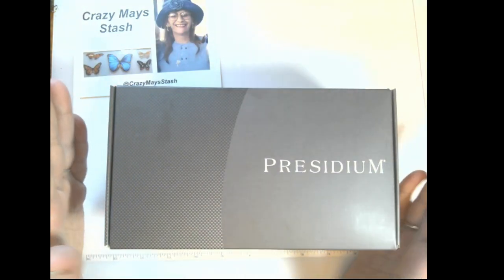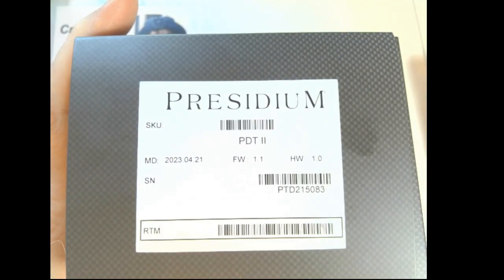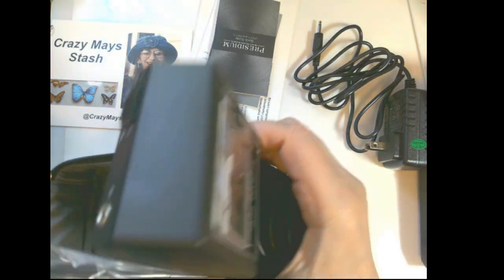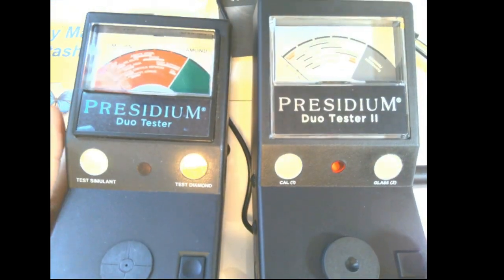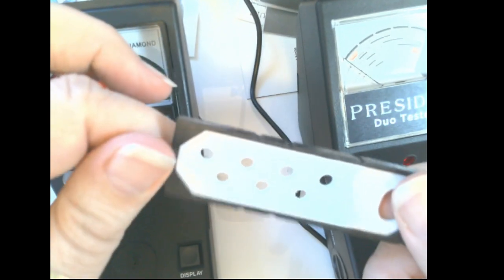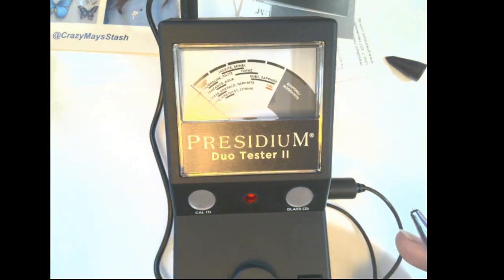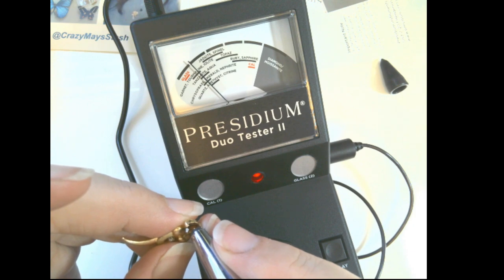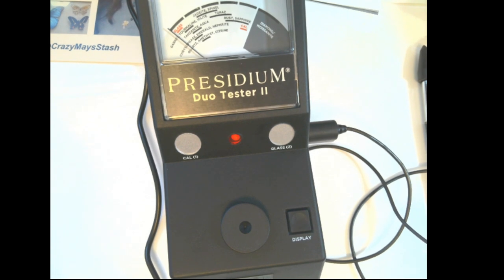Presidium Duo ll Gem Tester Unboxing 7/5/23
Welcome!!
I need:
Your YouTube name:
Your Real name:
Your mailing address:

Live Sale RULES:
$2.00 ~ $50.00 ~ $1.00 or more Bid Increments
$50.00 ~ $100.00 ~ $5.00 or more Bid Increments
$100.00 or More ~ $10.00 on up
All prices DO NOT include shipping. I ship from Massachusetts.
 *Regarding Choice and Multiples:: If the winning bidder does not want all the items, the remaining items are offered to the next bidder for the Winning price. NOT their last bid price. Thank you for your cooperation and participation. Now let’s have some fun!!
I invoice within 4 days of my last sale. I ship within 2 business day of invoice being paid.
 ** I ask that everyone please pay within 48 hours of receiving their invoice. Unless arrangements have been made with me, any Invoice more than 48 hours old, will be cancelled and items will be offered to the 2nd bidder of that item. If no 2nd bidder to the item, it will be brought back for sale.  If someone does not pay on time more than twice, they will be banned from bidding and the channel. Thank you for your understanding and cooperation.
If you are watching this later and you see something you like and it hasn't been sold, please take a screen shot of the item so I can see which item it is and send it in an email.
Mia
Etsy Store
Ebay Store
Want to Sell on Whatnot? Use this link to get a credit
Want to try streaming on StreamYard?  You'll get a $10 credit if you use my link:
Now you can buy me a Tea to fuel my sorting of the Stash!

Supplies I use:
Presidium Gem Tester
Diamond Tester Pen
Ring Mandrel
Bracelet Mandrel
Gold test kit
Jewelry Acid Test Kit
Testing stone
White Testing Stone
Larger testing Stone W/Wooden box
Jewelry loupe
Magnetic wand
Simichrome Polish 3 pack
Polishing Cloth
non tarnish paper Jewelry Displays
Parcel Paper for loose Gems
Gemstone Parcel Paper Travel Case
Jewelry boxes
Stainless Steel Caliper
Research Books I Use:
American Jewelry Manufacturers Hardcover book by Dorothy T. Rainwater
Jackson's Hallmarks
Shipping Supplies I Use –
Large scale
Duck Tape
Scotty Peelers
Jewelry boxes
Rollo Printer and supplies

Plugable Digital Microscope
IPEVO V4K USB Document Camera
Wireless Lavalier Microphone – For Iphone
or Android
Ring Light
Video Light Kit
Popup Light Box
Chest Harness